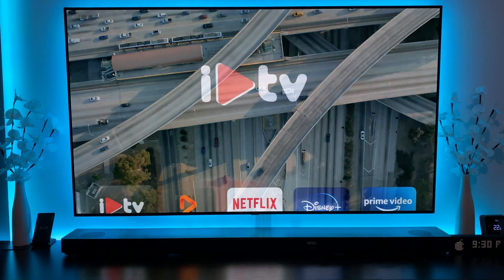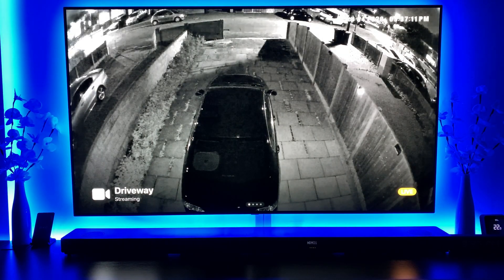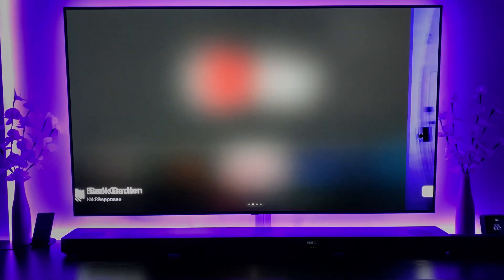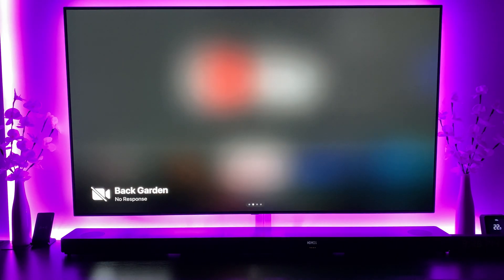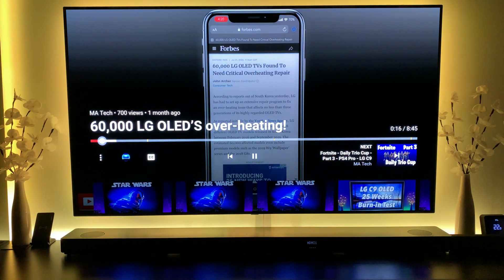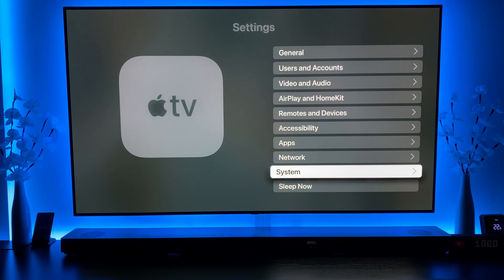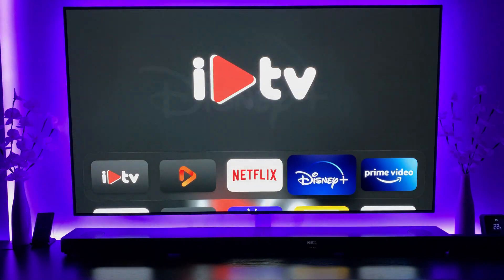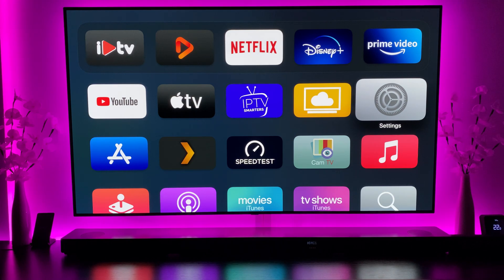TvOS 14 Public Beta 7 - 4K YouTube and HDR?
4 pin led controller